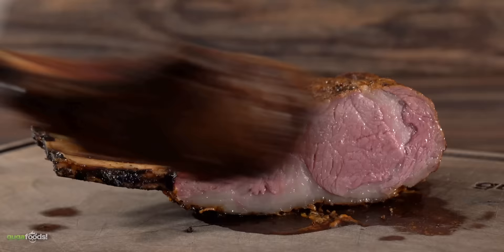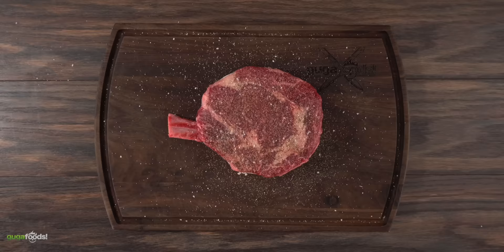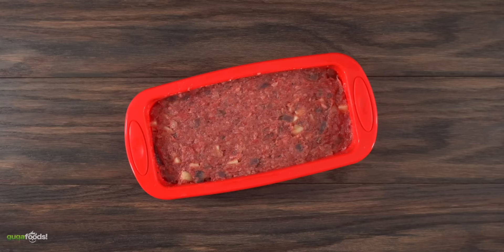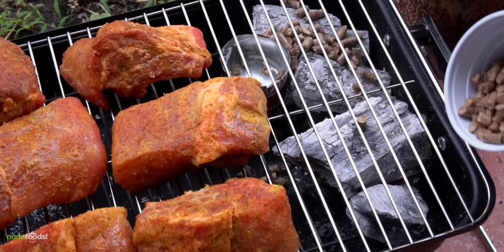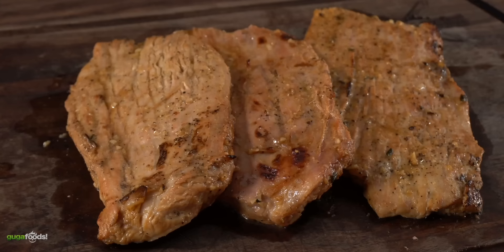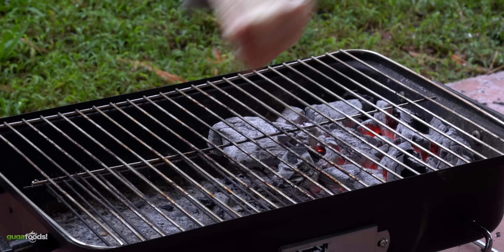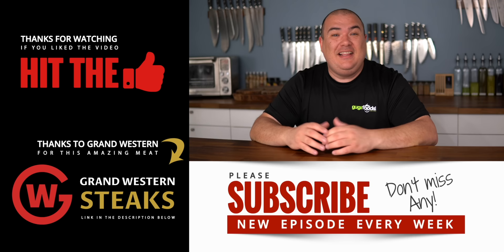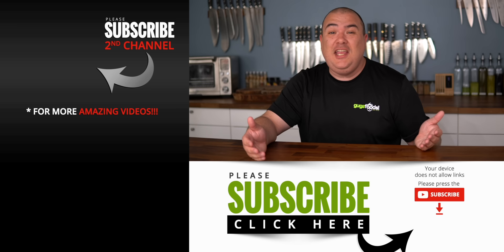I cooked every MEAT in the CHEAPEST Grill I found, it blew my mind!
Finding the cheapest grill out there that can cook every meat was not easy. But I was able to make it happen. This grill is so cheap that by the end of this video I was so surprised that it lasted for every cook. There is no excuse to make wonderful perfectly cooked meat. You just need to know how and on this video I show you all I know.

* Cheap Grill I use
* Cheap Grill 2nd Option

* Guga MERCH *
Cups & Boards
* MAIL TIME Want to send something?
13876 SW 56th Street #128

* Awesome meats by Grand Western Steaks

* The link below has EVERYTHING I USE *

* VIDEO EQUIPMENT *
Main Camera
2nd Camera
Slow Motion Camera